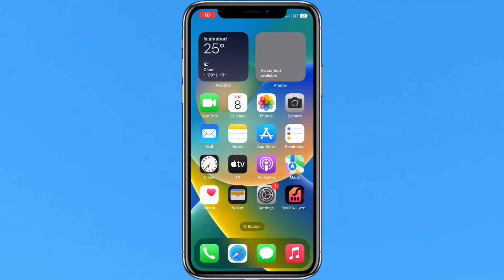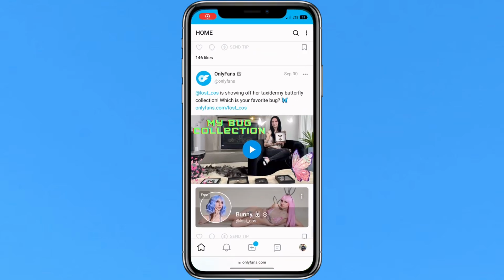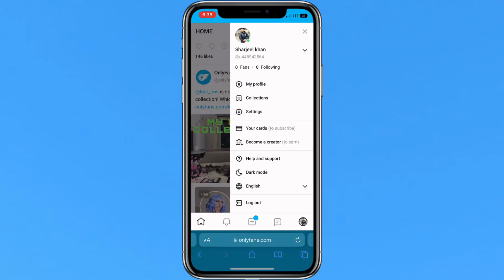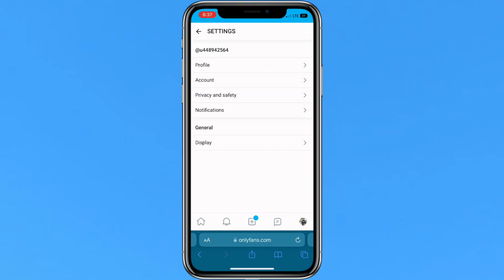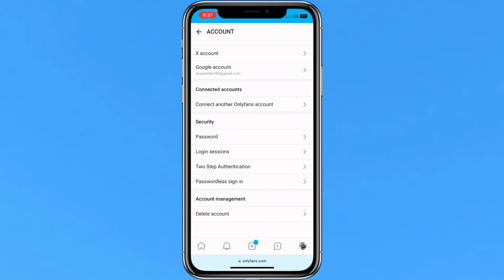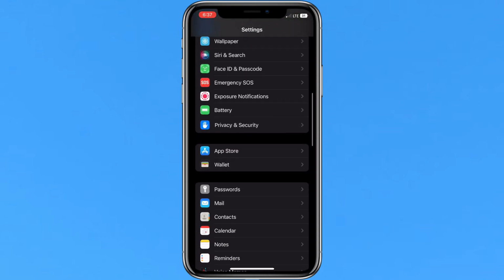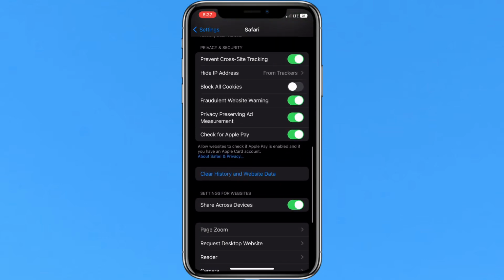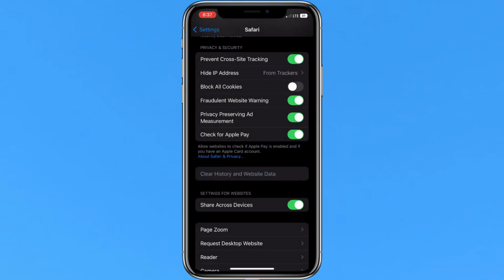How to fix onlyfans login issues (2024)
How to fix onlyfans login issues

In this video i´ll show you How to fix onlyfans login issues. The method is very simple and clearly described in the video. follow all the steps & fix onlyfans login issues